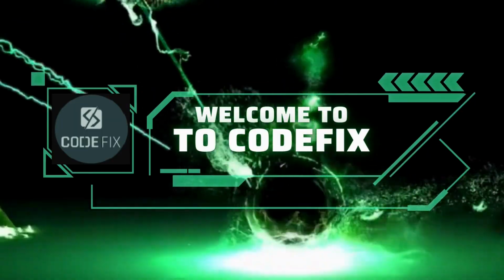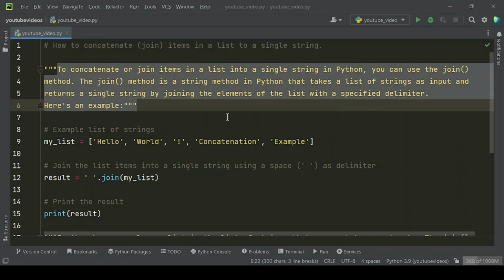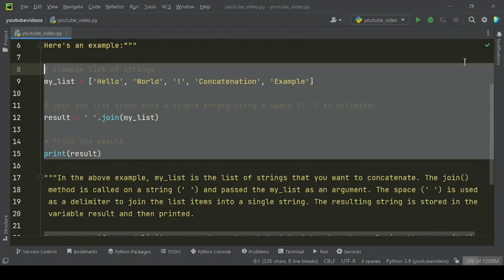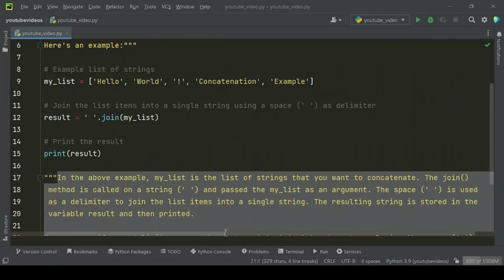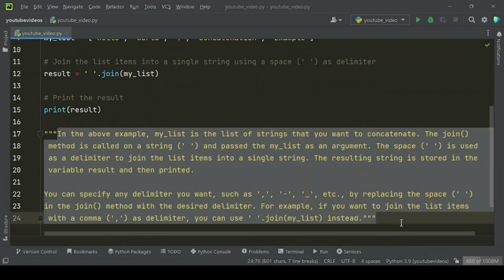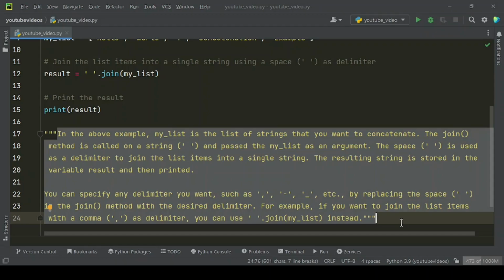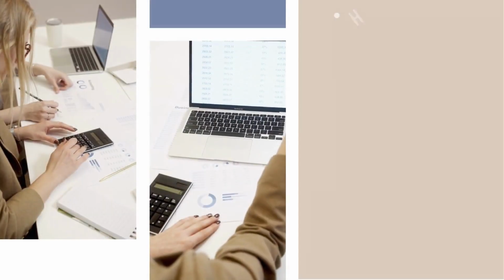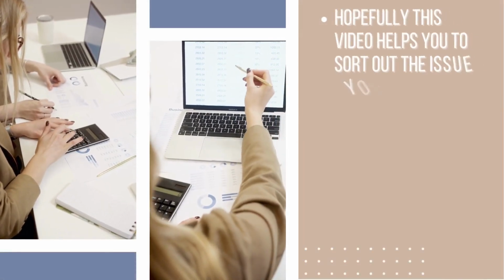How to concatenate join items in a list to a single string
Learn how to concatenate or join items in a Python list into a single string using different methods and techniques. This tutorial covers various approaches including using the join method, list comprehension, and the join method with generator expressions. Whether you're a beginner or an experienced Python developer, this video will help you master the art of joining list elements efficiently. Watch now and level up your Python programming skills!pythonforbeginners